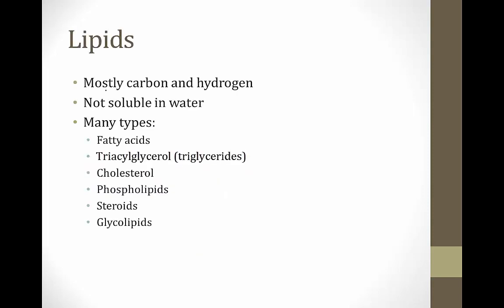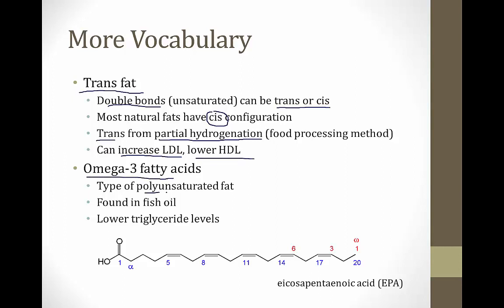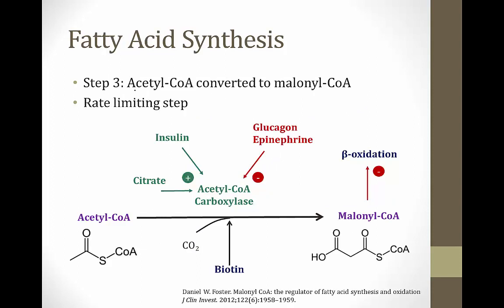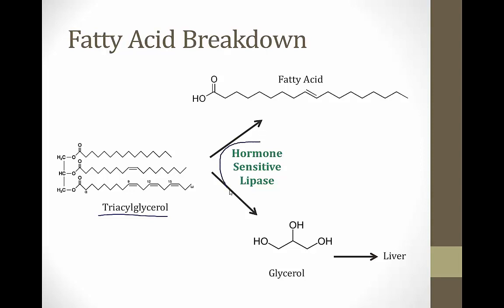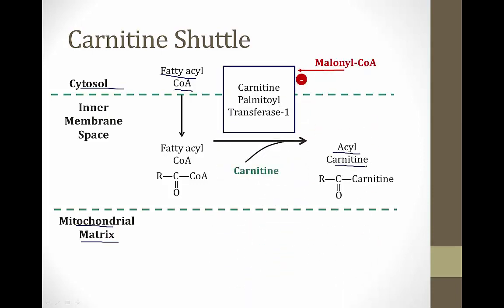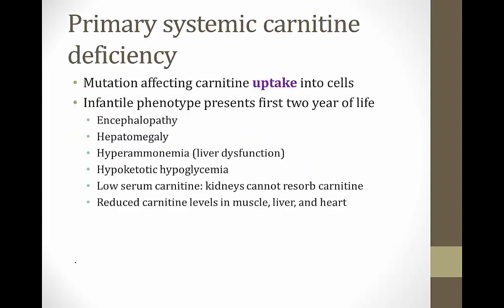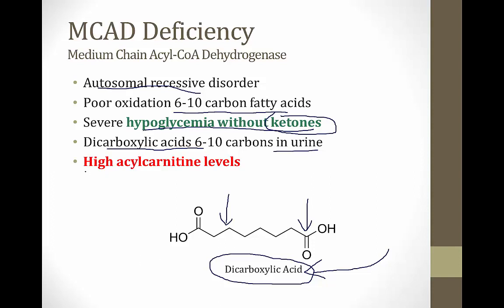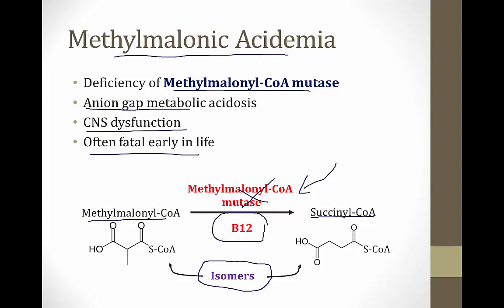BB-110 Fatty Acids